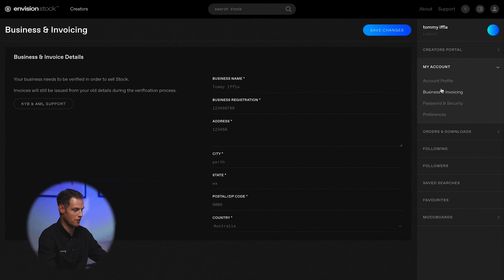Founders Favourite Features (FFF) Series 1 with Miles Bradley.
Today, Miles runs us through some of his favourite features of the Envision Stock Platform.

The ability to integrate the benefits of blockchain into the day to day lives of people who interact with stock media is crucial to adoption. Providing basic requirements needed by businesses such as invoices, income statements and various reports reduces the barriers of using Envision.

The invoice and income statement generators allow platform users to reconcile activity and apply the correct information provided by users removing the reliance on a centralised entity.